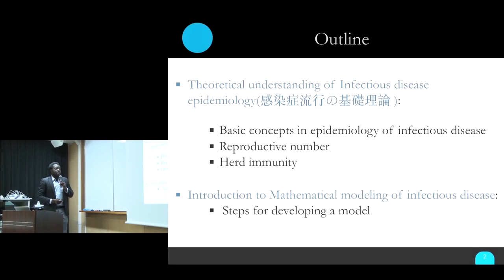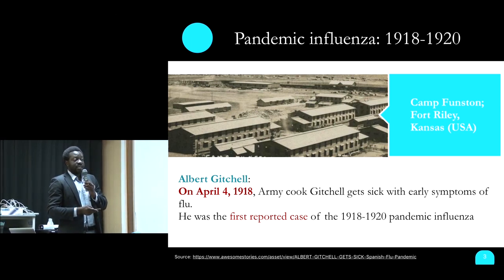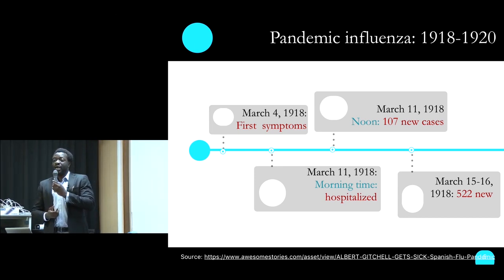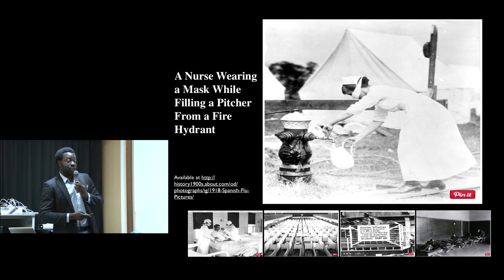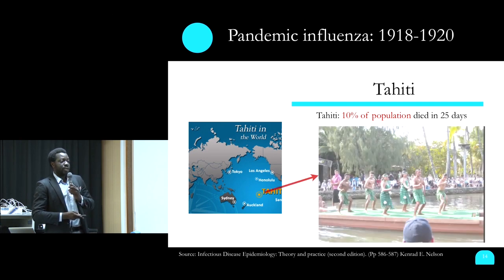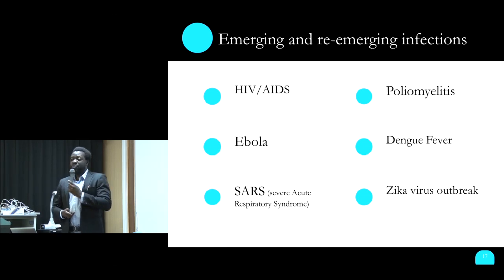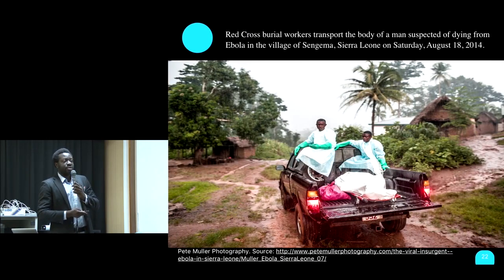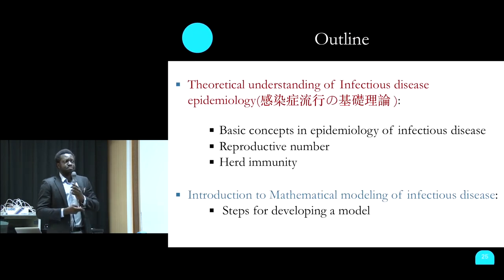Kyoto University "Infectious Disease Epidemiology" Week 5: Patou Musumari Part 1